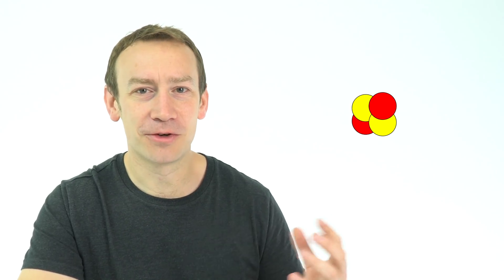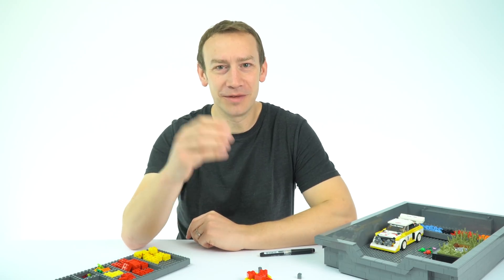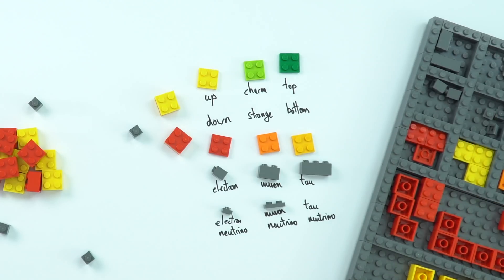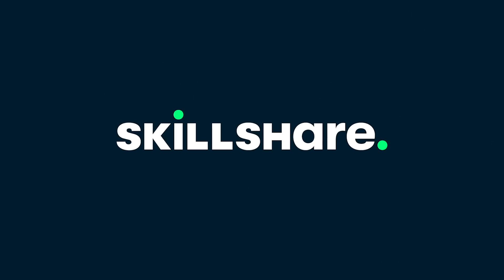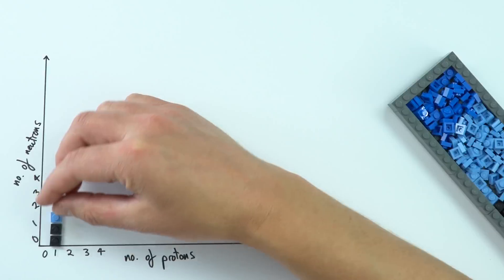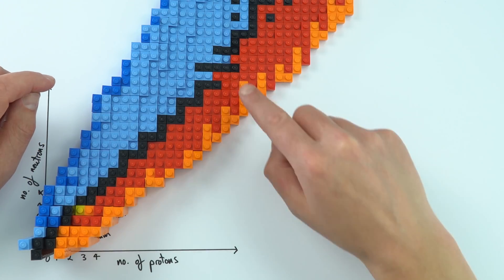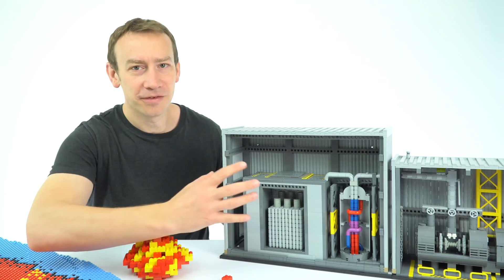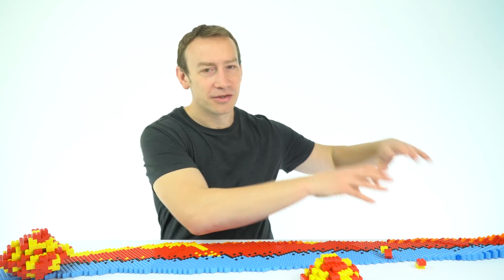Physics Teacher Explains Nuclear Physics with LEGO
Lewis from @PhysicsOnline is back on Beyond the Brick to explain nuclear atom physics with LEGO – from the standard model to isotopes to the nuclear chart and nuclear fusion and fission.

Some of the ideas for using LEGO in this way came from a project by Dr. Ben Still and Queen Mary University London with inspiration for the nuclear chart from the Binding Blocks project at the University of York